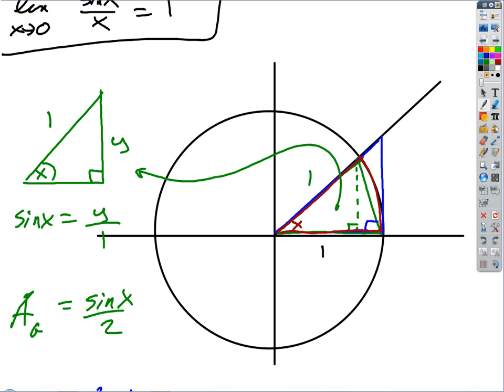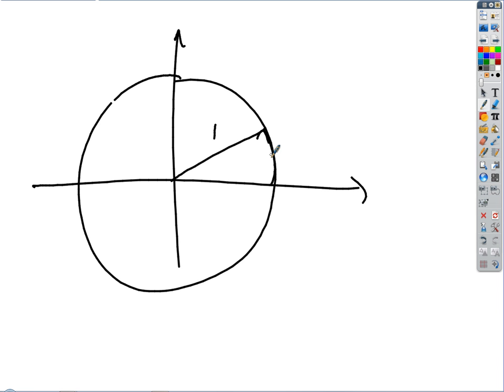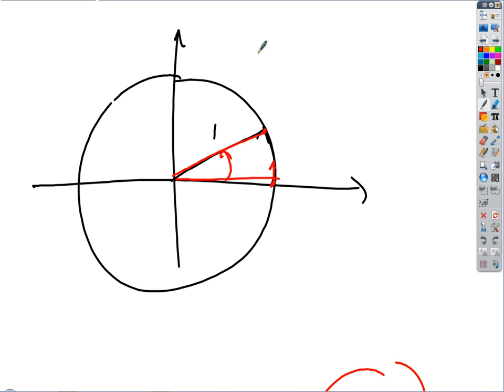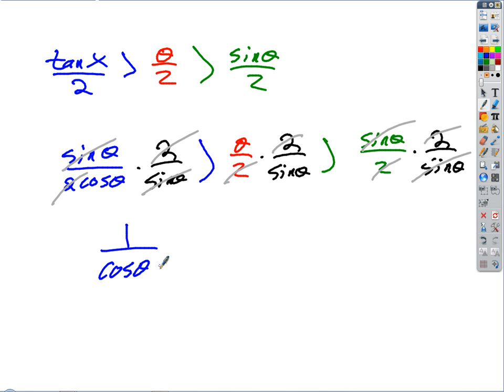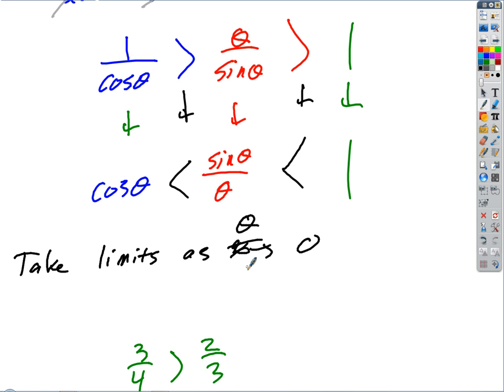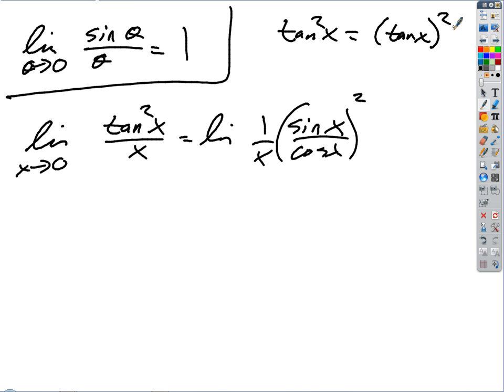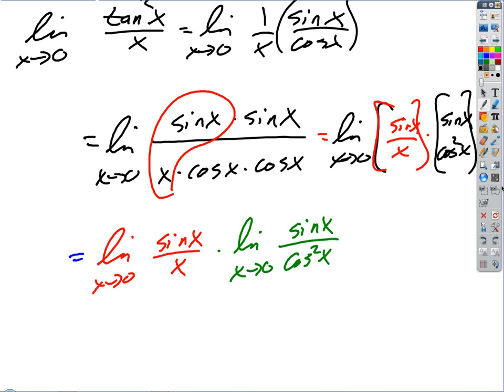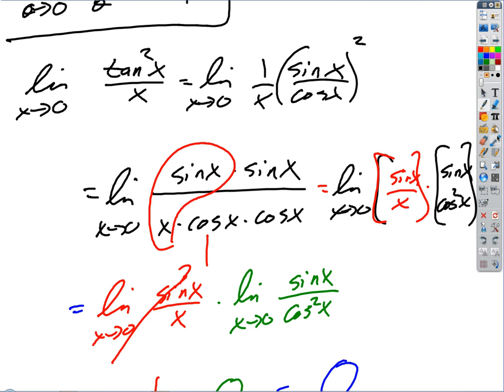2013 09 25 calc